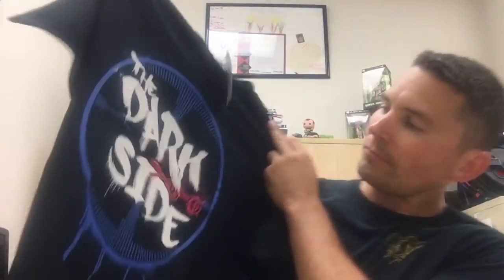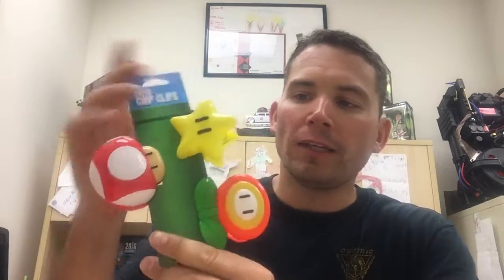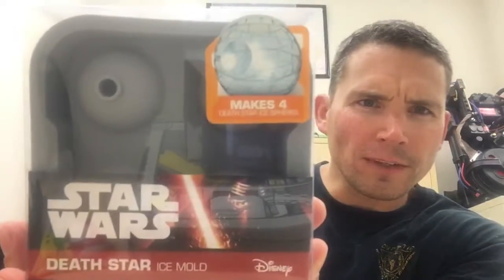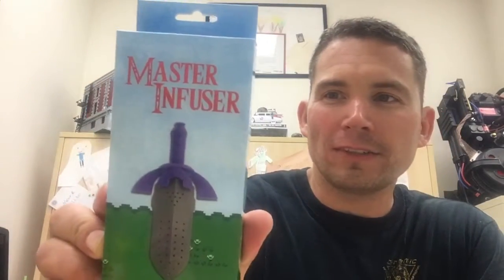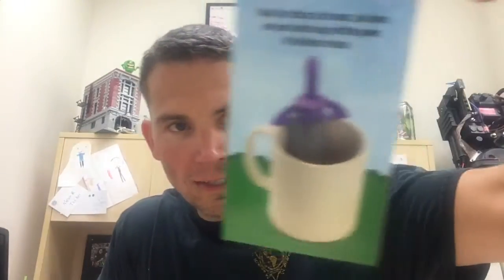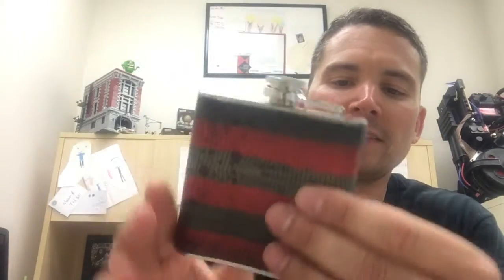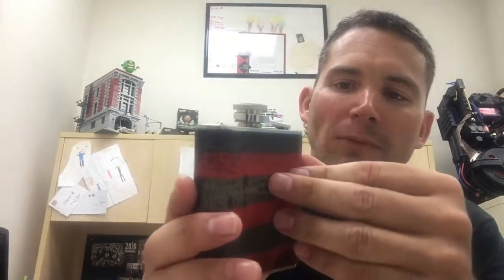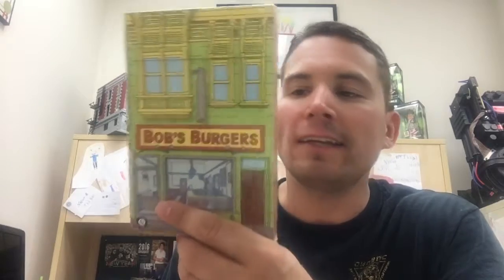LooteCrate and NerdBlock Classic July 2017